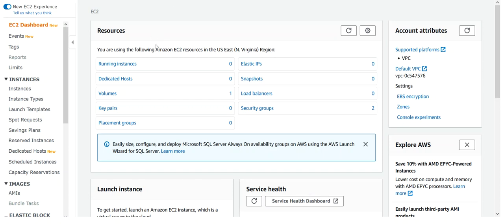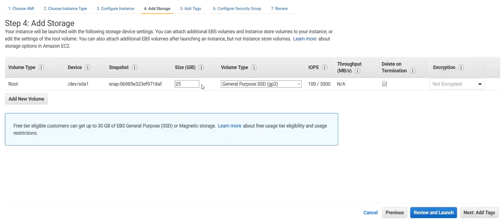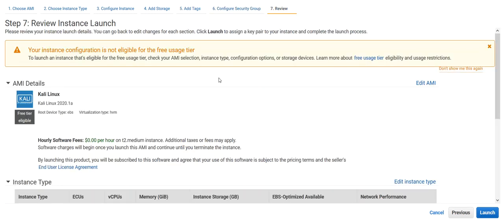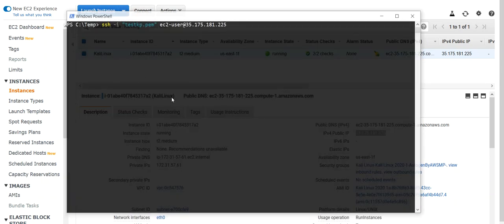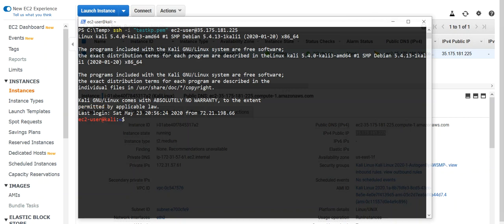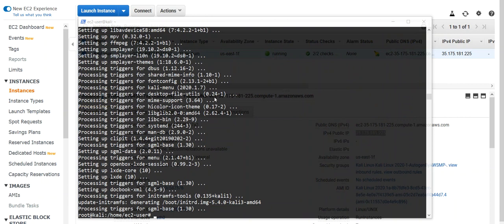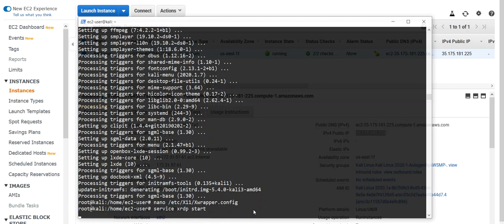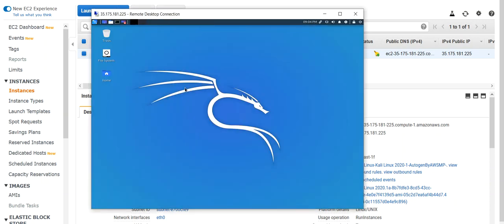Kali 2020.1 on AWS EC2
ssh -i ".\cert.pem" ec2-user@PUBLICIP_OR_DNS
apt-get update
apt-get install xrdp lxde-core lxde tigervnc-standalone-server -y
nano /etc/X11/Xwrapper.config
     allowed_user=root,ec2-user
service xrdp start
systemctl enable xrdp